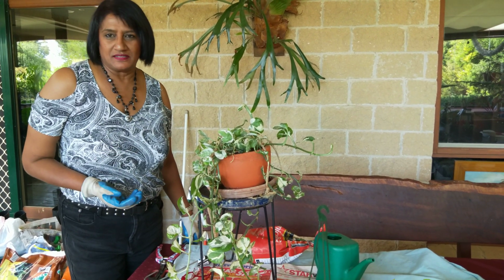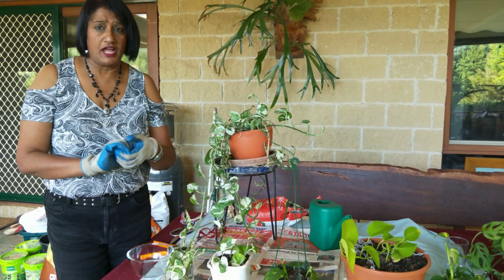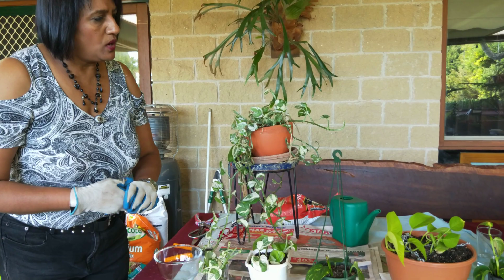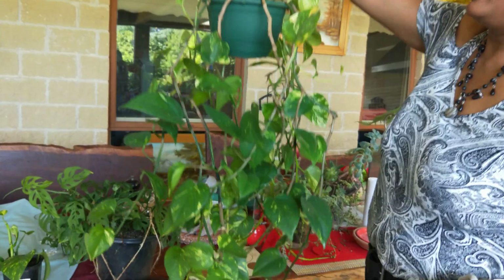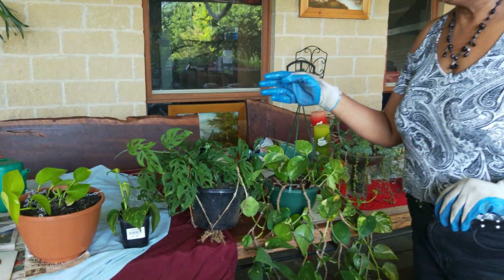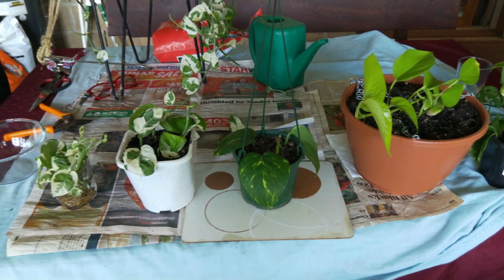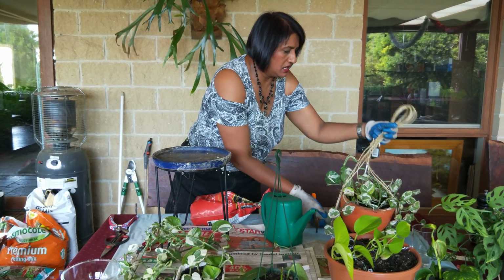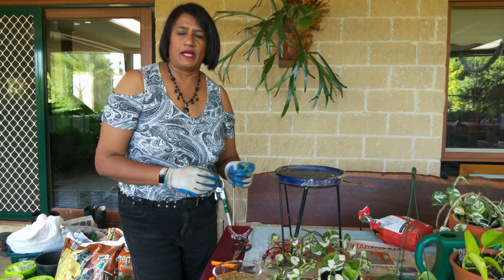Snow Queen Pothos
How to make your pothos look fuller & compact.